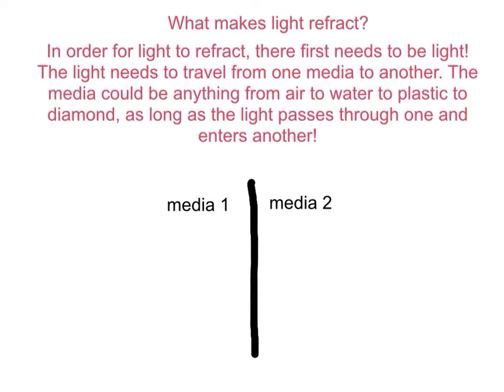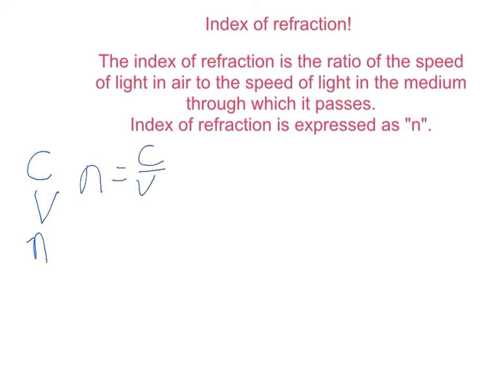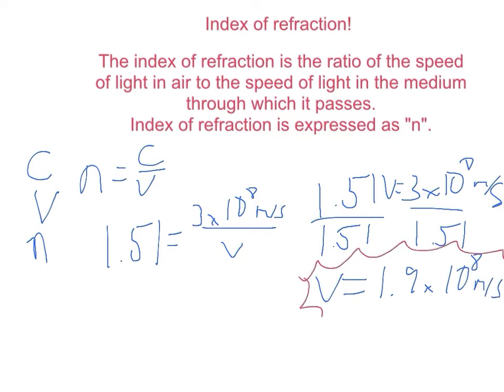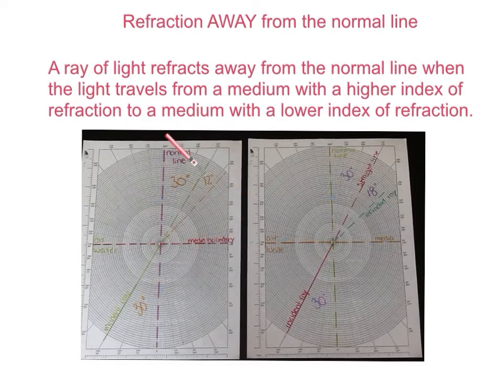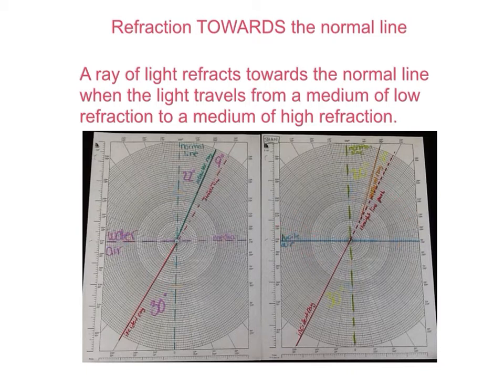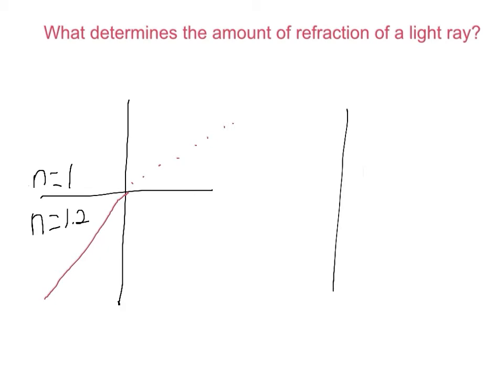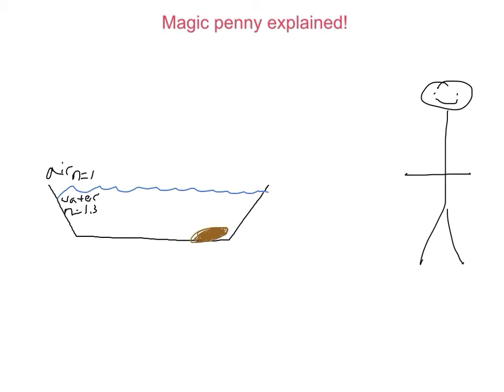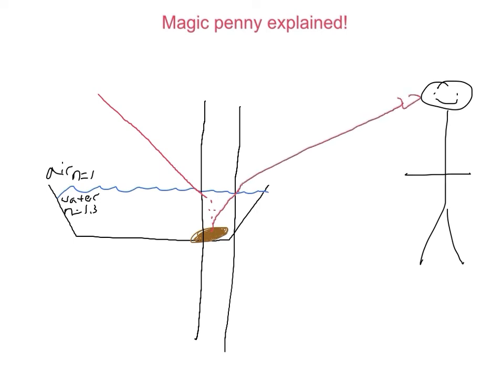Refraction by Ali & Shannon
Refraction of light, explanation of what determines the amount of refraction, refracting towards & away from the normal line, the Magic Penny demo explained (for CP Physics)